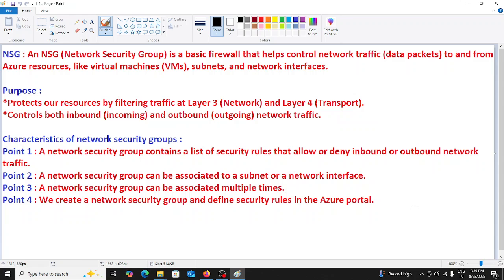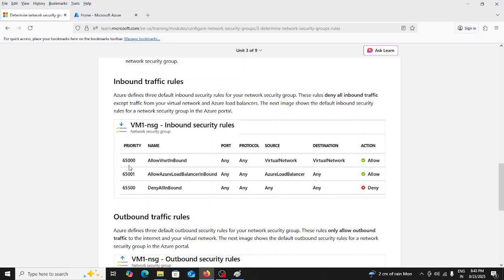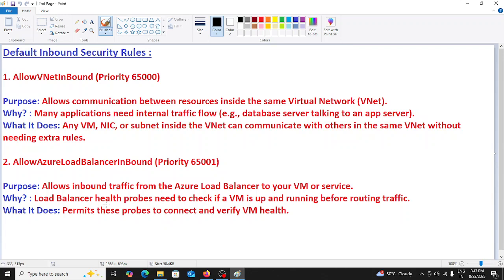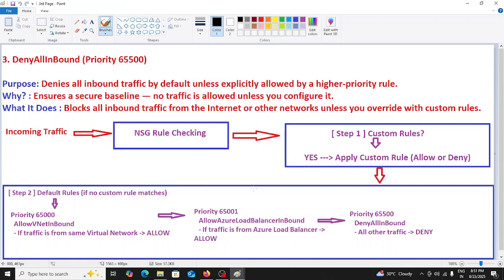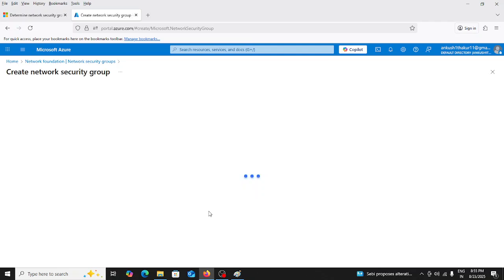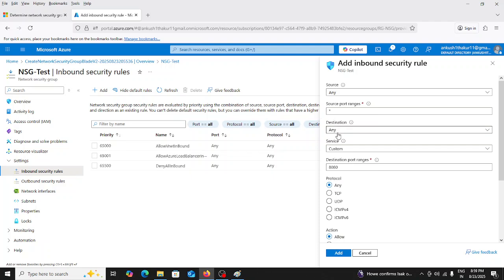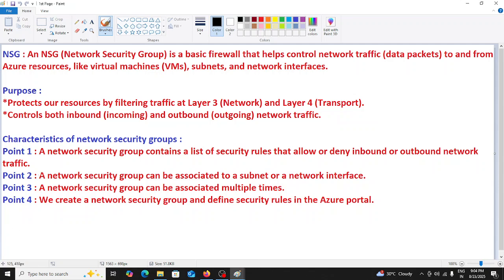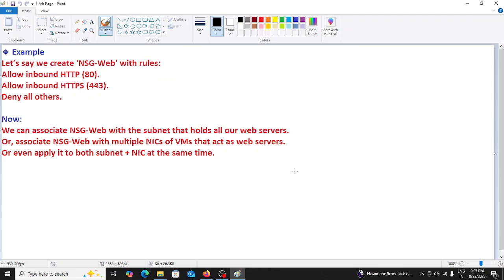NSG in Azure | AZ-104 - Day 4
Welcome to our Azure Tutorial Series! 🚀

In this video, we will cover:
🔹 What is Network Security Group (NSG) in Azure
🔹 How NSG works with inbound & outbound rules
🔹 Step-by-step demo of creating and configuring NSG
🔹 Real-world scenarios where NSG is used
🔹 Tips for Azure Administrators & beginners preparing for AZ-104

IT professionals preparing for Azure Certifications

Beginners who want hands-on Azure knowledge